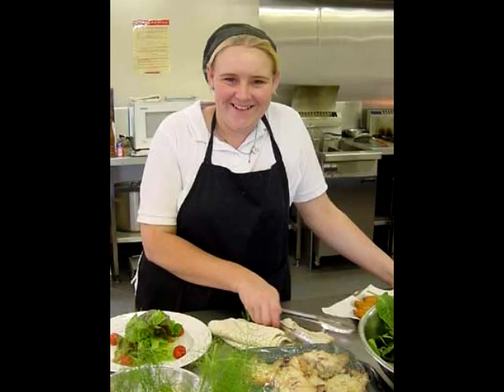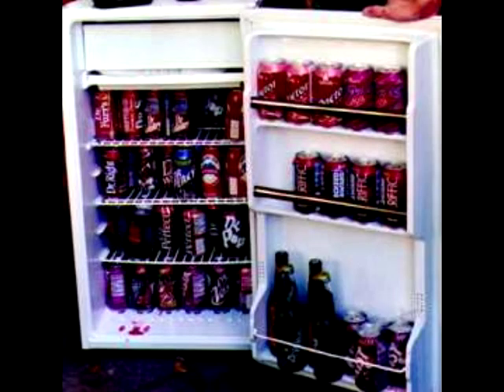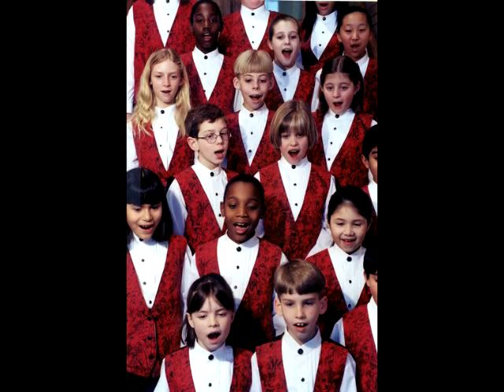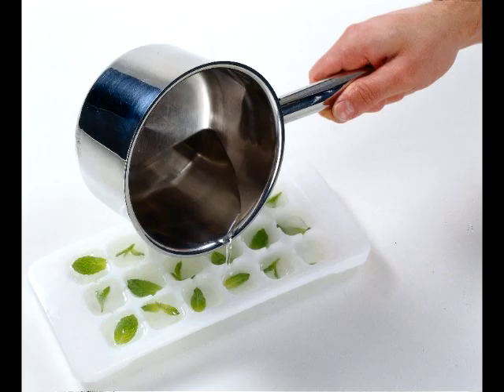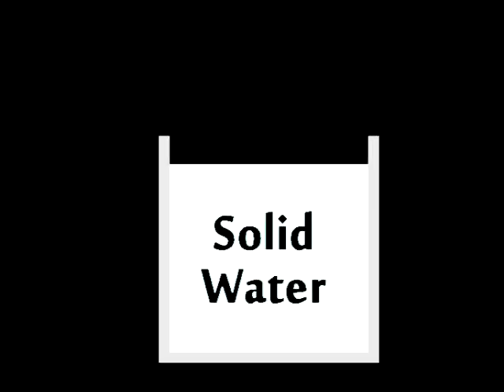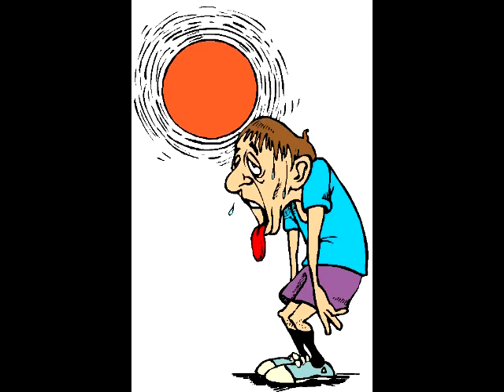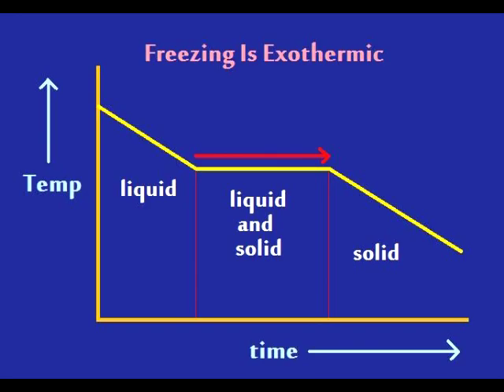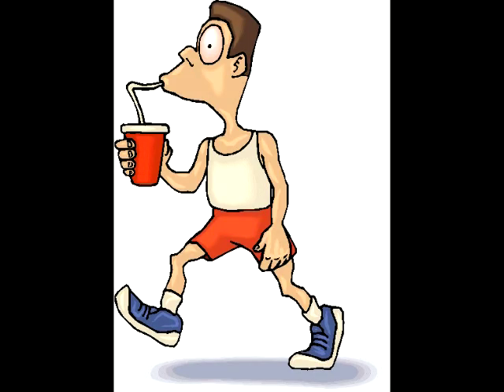Chemistry Music Video 5: The Heat Of Fusion Of Water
This song describes the heat of fusion of water and exactly what it is.

Lyrics:

I was working in my kitchen
On a summer day
Looking for some cool stuff
To chase the heat away

When the fridge I opened
The soda that I found
Was still too goshdarn warm
But then I heard a singing sound

The heat of fusion of water
Is something very nice
Take away 334 joules per gram
And what you get is ice!

So I put some fresh new water
Into the ice cube tray
And put it in the freezer
To take the heat away

The molecules of water
Slowed down and then they stopped
And when they formed a solid
In my soda them I popped

So when you're hot and thirsty
And want for something cold
Change water exothermically
Attractions will take hold

Removing heat from water
Will turn it into ice
Then throw it in your soda
And cool yourself real nice